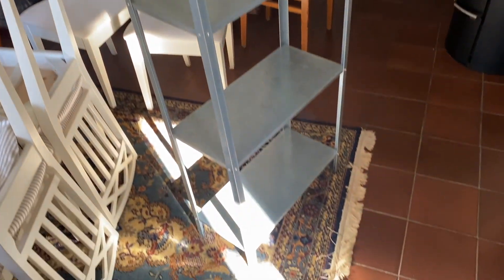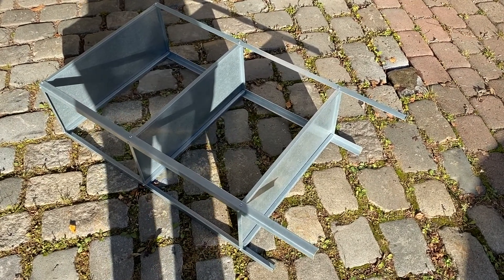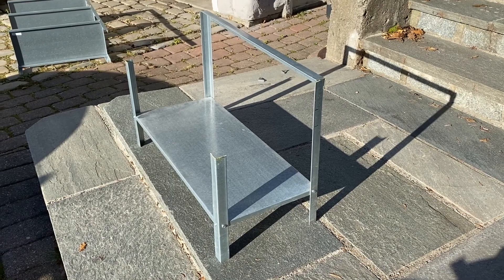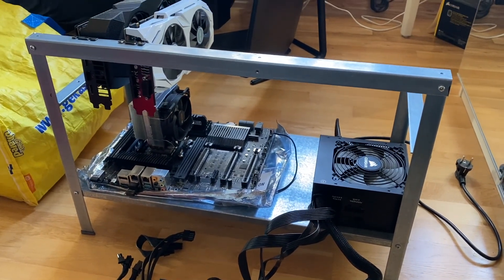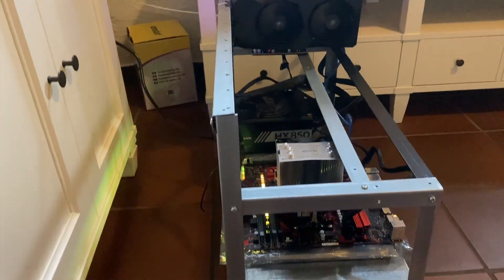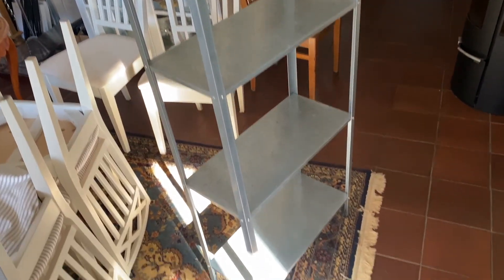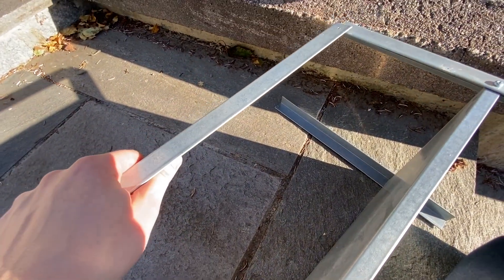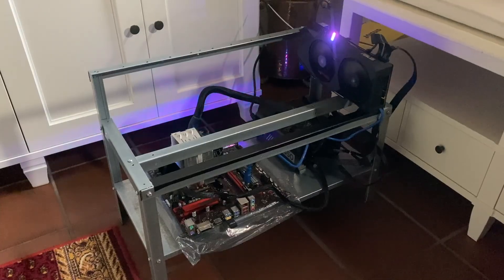IKEA Hyllis GPU Mining Frame DIY - 15$ 6 GPU Mining Frame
Making a 6 gpu mining frame from a 15$ IKEA Hyllis shelf, 1-2hours.
All you need is a metall saw, drill and a screwdriver.

1. Mount the shelf as in the instructions from Ikea.
2. Find out how high you need the support for the gpus to sit, so they wont interfere with the cpu cooler and gpu.
3. Cut two of the standing legs to that height.
4. Then cut the other legs 11cm higher up.
5. Cut 3 pieces the same length as the shelf the long way, and 2pcs the same length as the shelf the short way.
6. Drill holes in the ends of the 5 pieces, maybe 5mm from the end in the middle and the same size as the holes Ikea used. .
7. Then take those parts and mark up where you need the holes to be on the standing legs and drill.
8. Then its like building the shelf again, use the screws supplied.